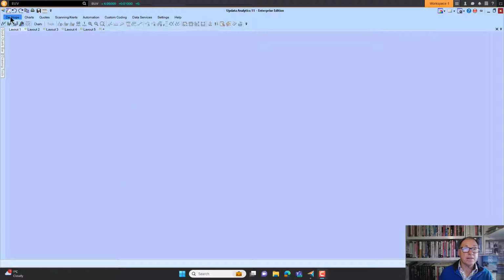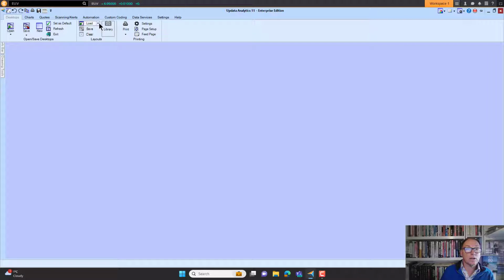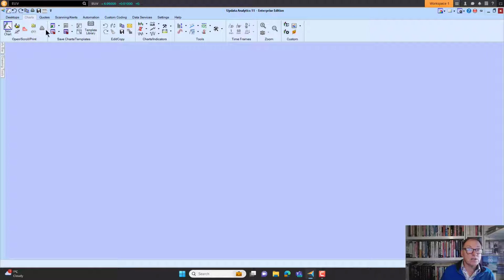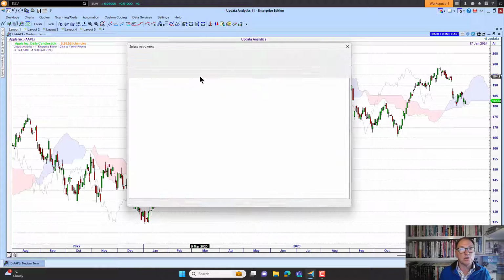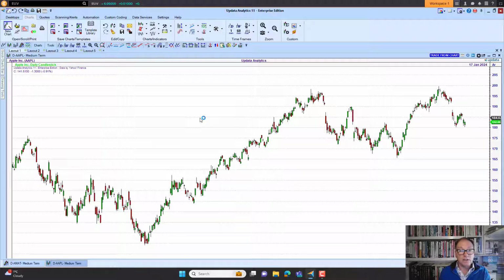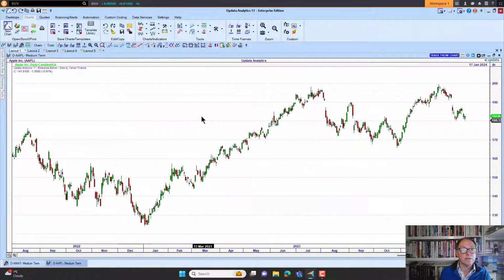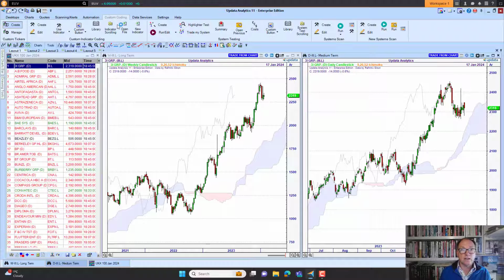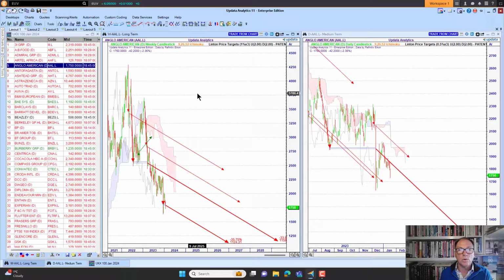Using Updata for the first time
A quick overview of the environment and getting started with Updata Analytics